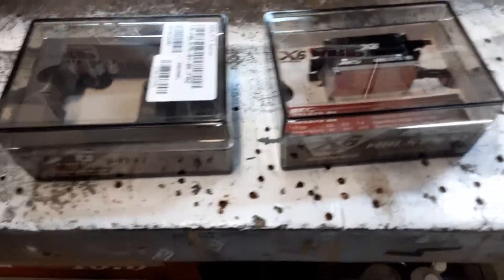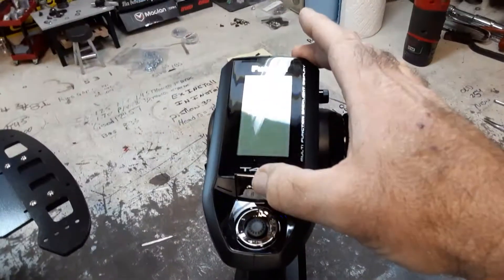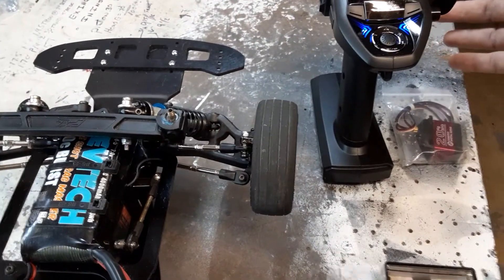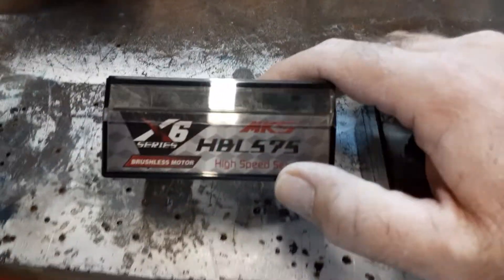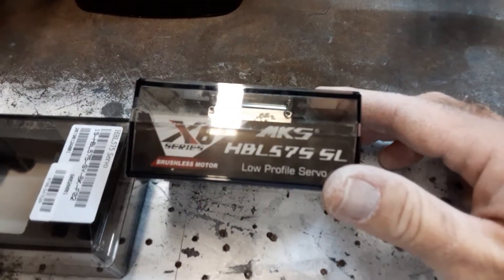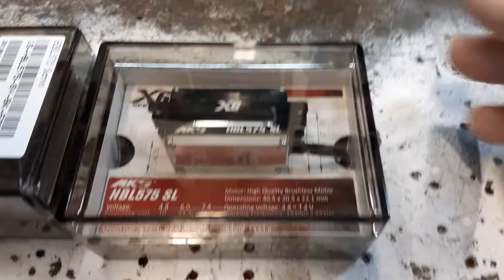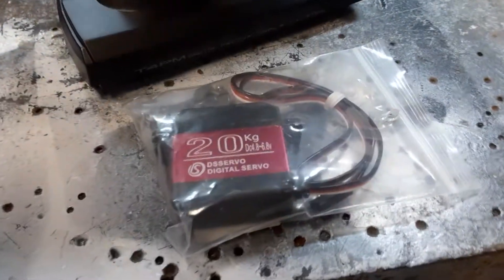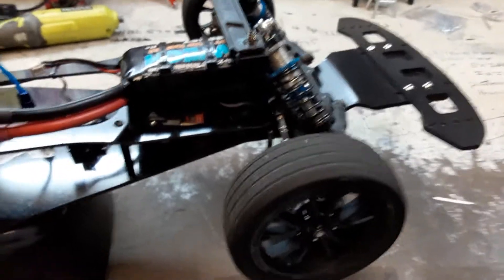RC Street Eliminator Drag Racing...A little Servo help!